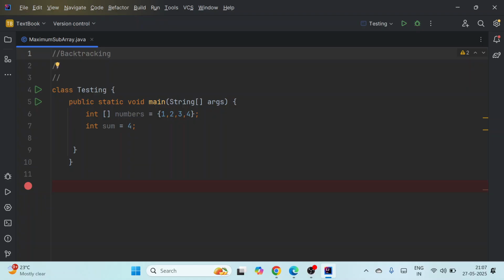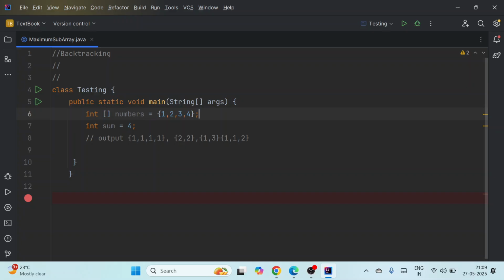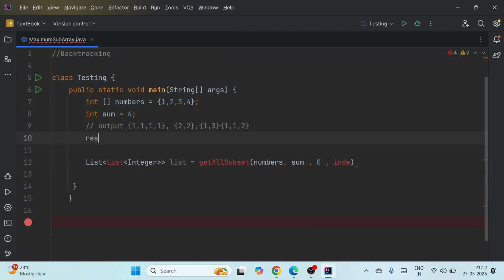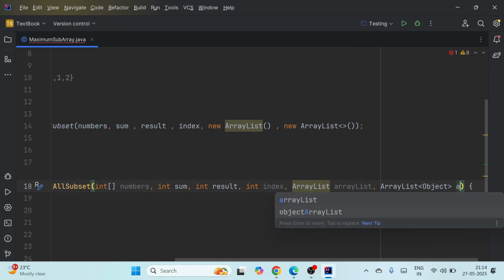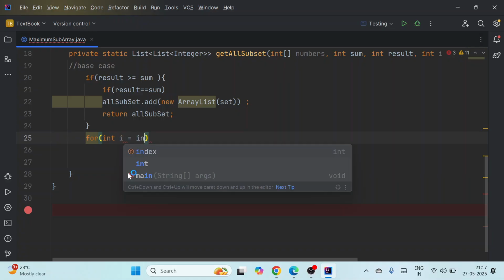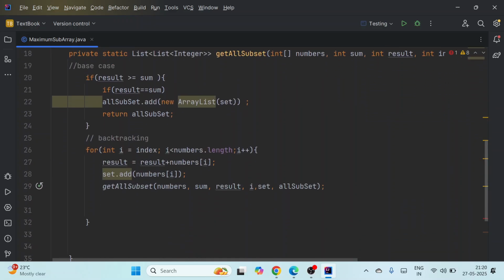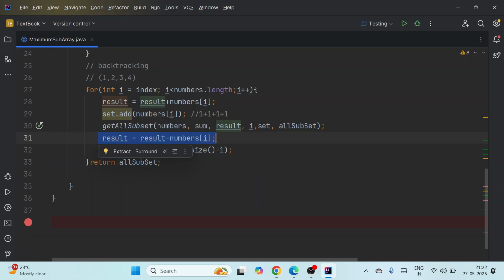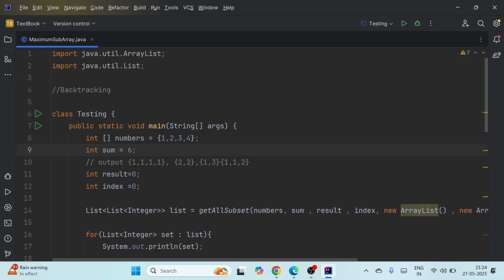Find all subset using backtracking, Backtring algorithm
How to solve subset problem with recursion,
Find all subset using backtracking,
 Backtring algorithm
Java backtracking problem
write a program to find all subset from array to achieve a target
Backtracking algorithm .